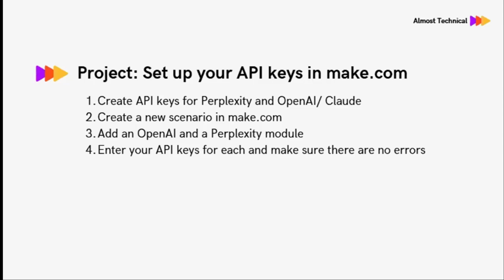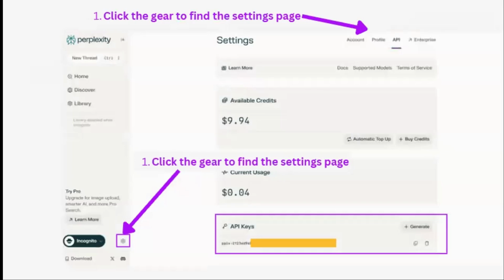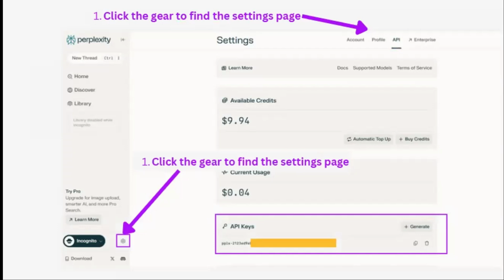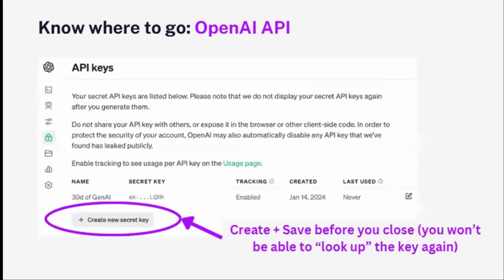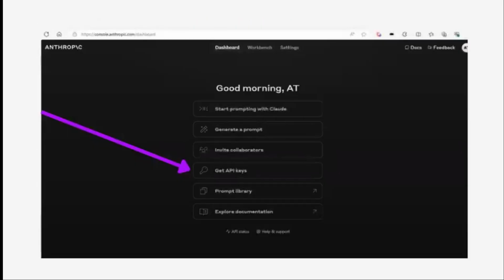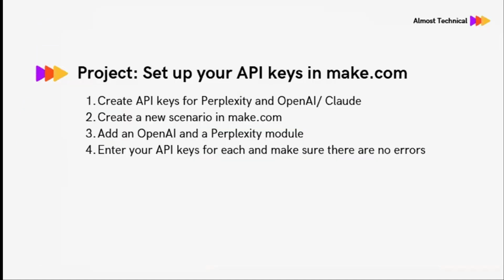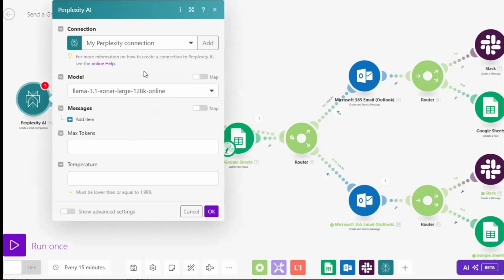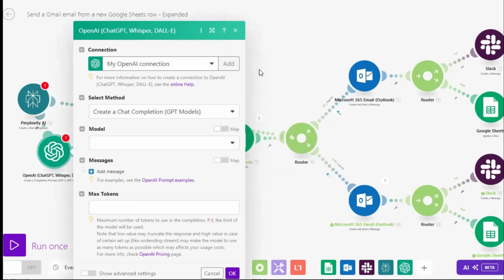Setting up API keys